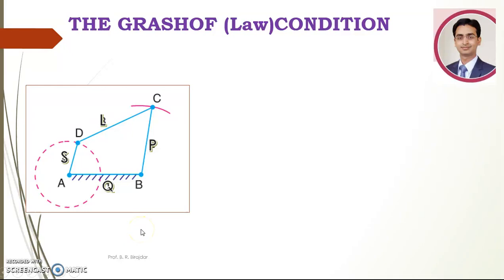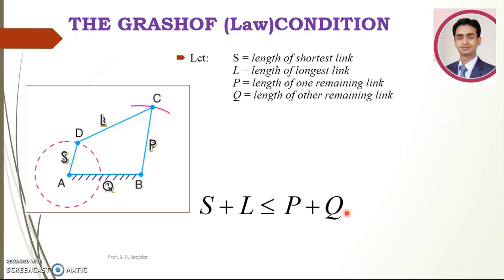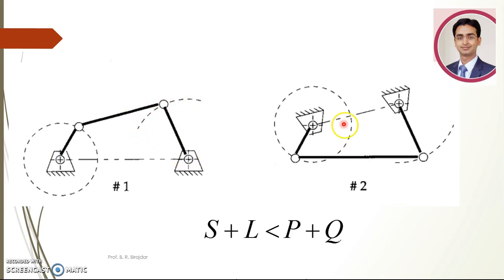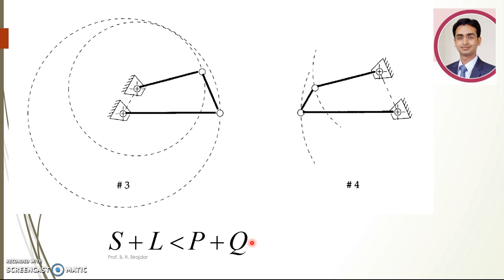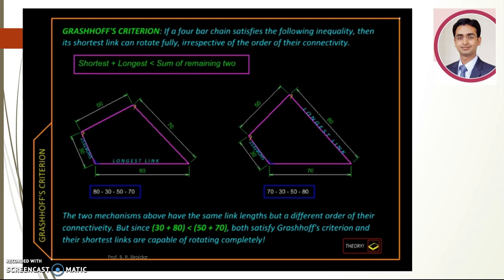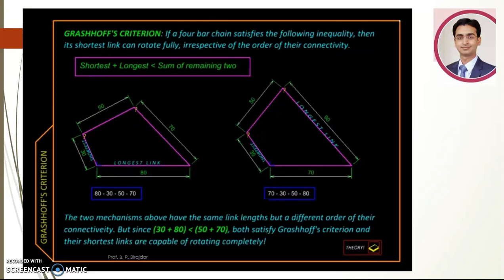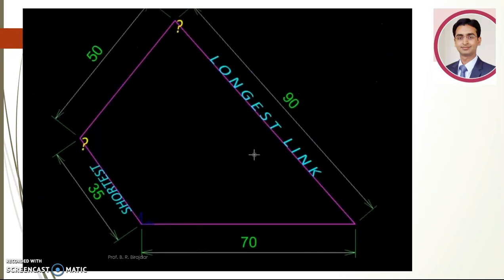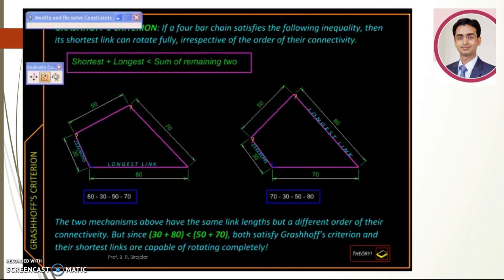Grashoffs Law and verification (BRB)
We create lecture videos for the various subjects and software of Mechanical Engineering. I hope this will help you to get the subject knowledge at the end. Thank you and wish you all the best.